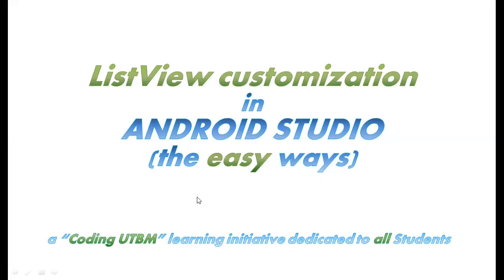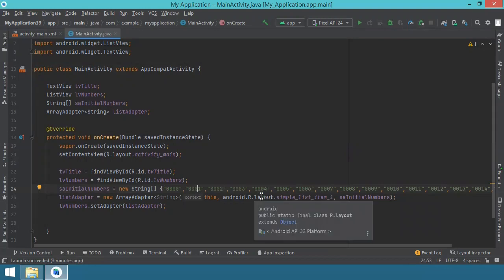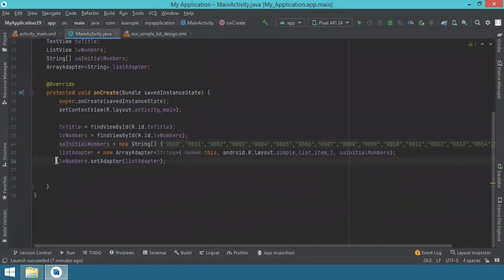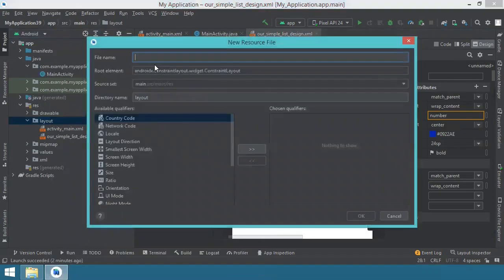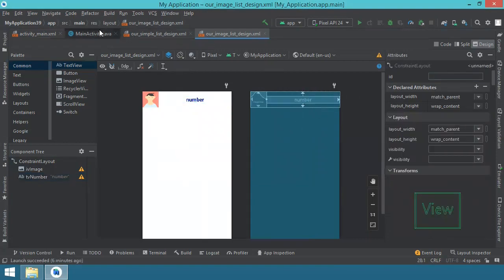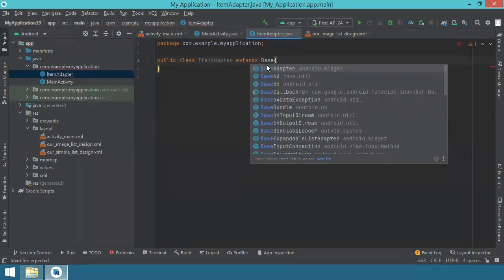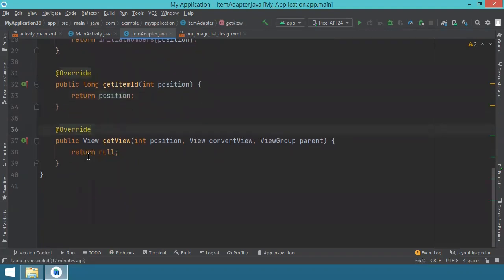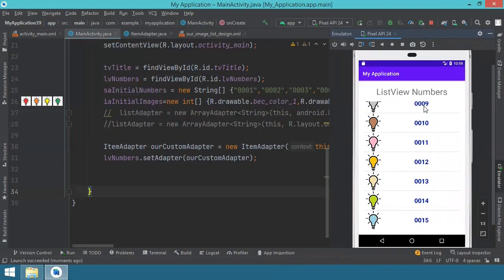017 - How to customize a list ( ListView ) - the easy way - a complete app example with details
This detailed video is for beginners and it teaches you how to customize a list created with ListView. You will find a simple and complete app example, from start to finish, in Java - Android Studio.